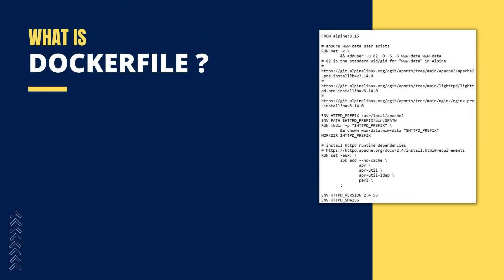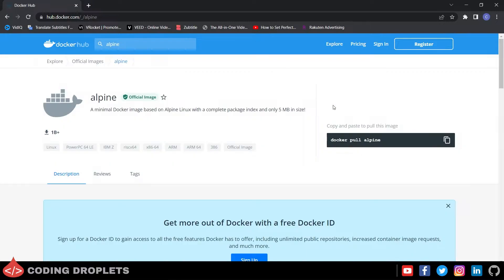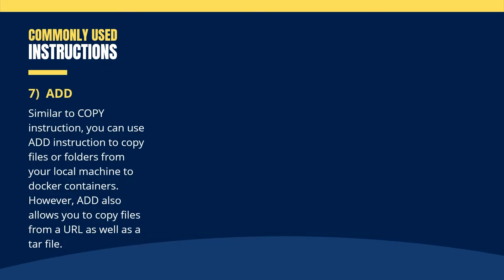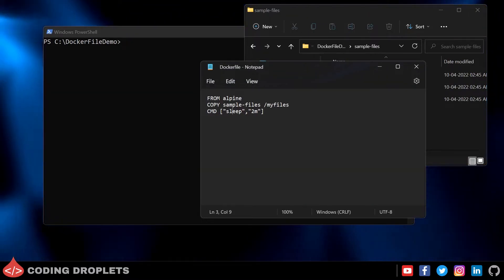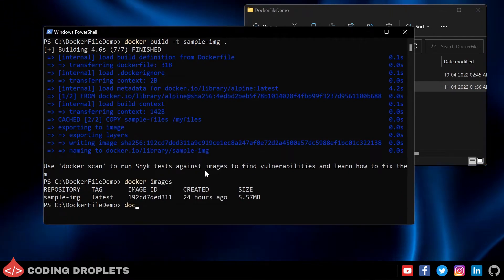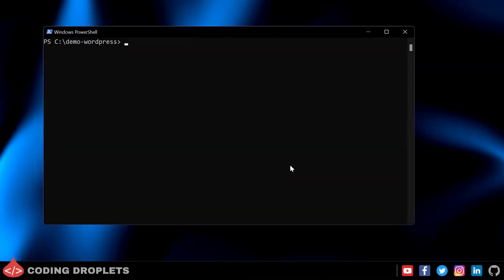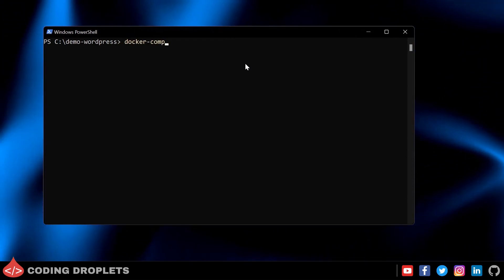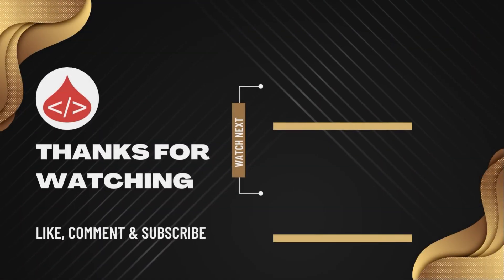Docker Compose vs Dockerfile - Dockerfile Explained - Docker Tutorial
This video is a docker tutorial which explains the two main components of Docker - Docker Compose & Dockerfile (docker compose vs dockerfile).

This video is part of a series and this series helps you to learn docker from scratch. This series is a docker tutorial for beginners.

What is a Docker File?
Docker can build images automatically by reading the instructions from a Dockerfile. A Dockerfile is a text document that contains all the commands a user could call on the command line to assemble an image.
In the video we are showing a dockerfile example from which you can learn how to create dockerfile / how to write dockerfile. Dockerfile step by step procedure to create Docker Images from it.

Commonly Used Dockerfile Commands (Dockerfile Instructions):
1. FROM
2. RUN
3. CMD
4. ENTRYPOINT
5. WORKDIR
6. COPY
7. ADD
8. EXPOSE
9. LABEL
10. VOLUME
11. USER
12. ENV
13. ARG
14. ONBUILD

What is docker compose and what is docker compose used for?
Docker Compose is a tool to help define and share multi-container applications (introduction to docker compose).
It’s an important tool for any application that needs multiple microservices, as it allows each service to easily be in a separately managed container.

How to use Docker Compose?
We can use a YAML file to configure your application’s services.
The configuration for a docker compose file is done in docker-compose.yml.
You don’t need to place this at the root of your project like a Dockerfile. In fact, it can go anywhere, as it doesn’t depend on any other code. However, if you’re building the images locally, it will need to go in a project folder with the code being built.

In the video you can see how to use docker compose yml file and how to run docker compose file.

Video Chapters:
0:00 - Dockerfile Basics
0:57 - Dockerfile Explained
3:33 - Dockerfile Commands
6:08 - Dockerfile Build Container
10:20 - Introduction to Docker Compose
11:19 - Docker Compose UP